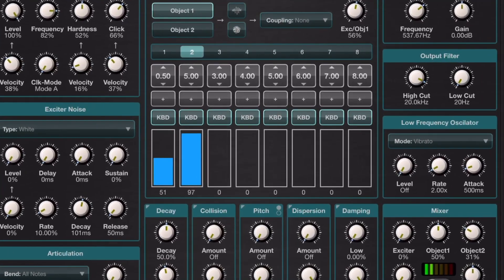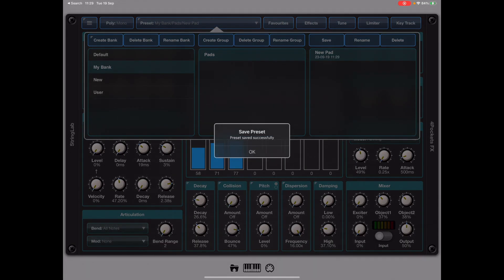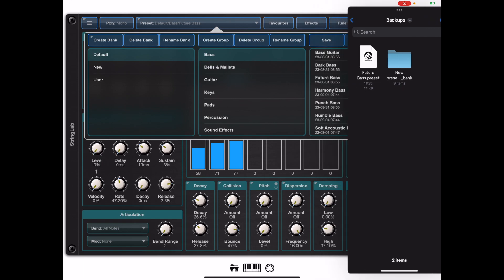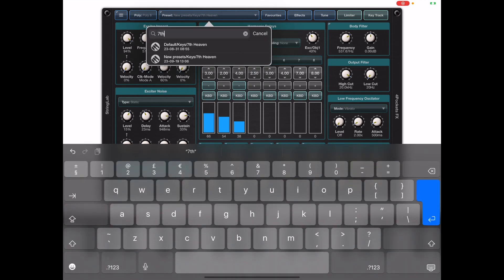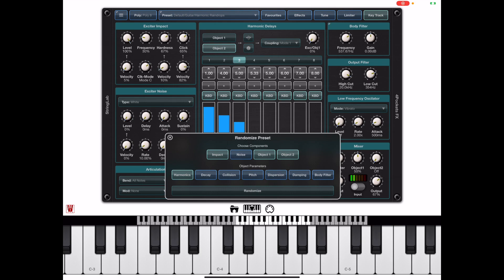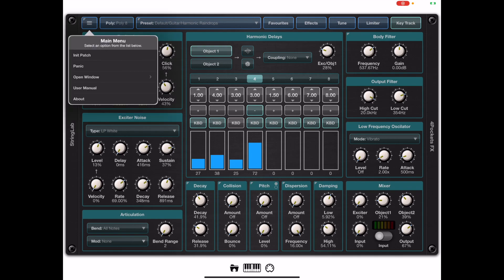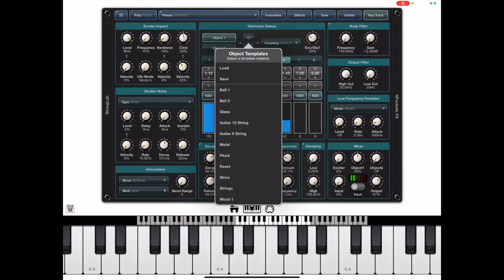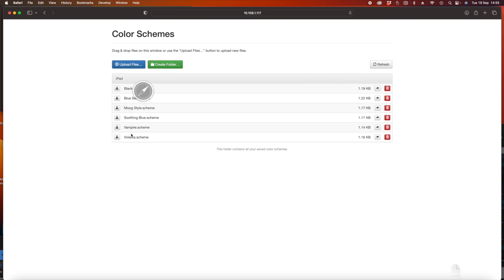StringLab for iOS - Physical String Modeling - MasterClass #2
This is the second in my series of MasterClass videos. The first video covered the theory and explained the interface elements. In this video we take a look at generating your own presets using the Randomize function, and how to load/save/import/export presets. We also take a quick look at the quick search and favourites features. Other covered topics include creating custom colour sets and object templates and how to back them up using Web Transfer.